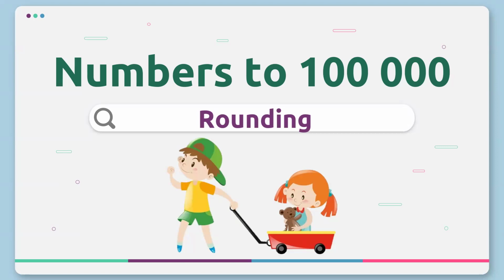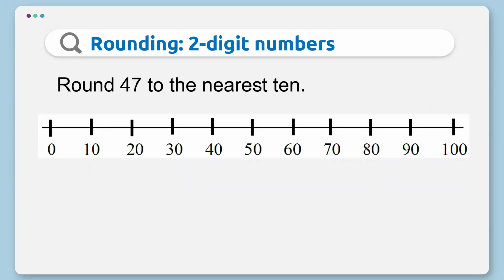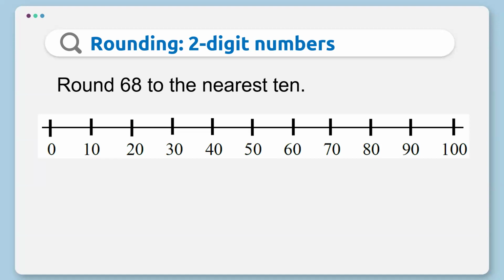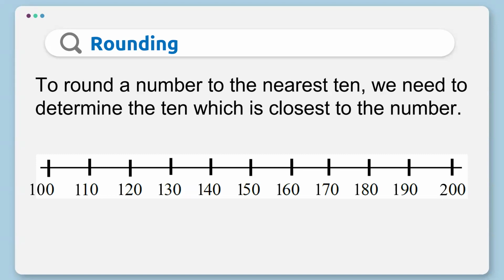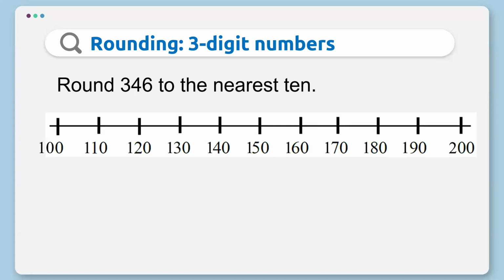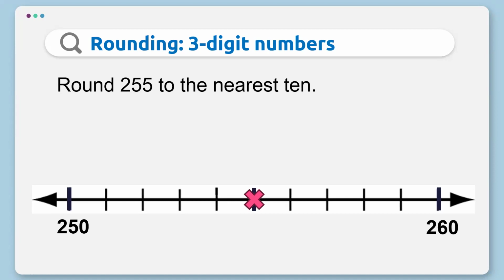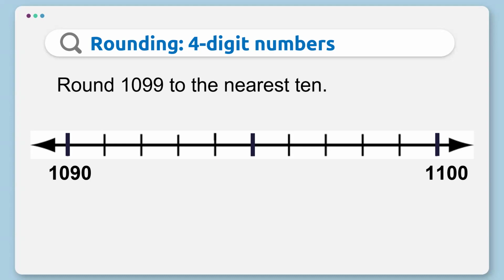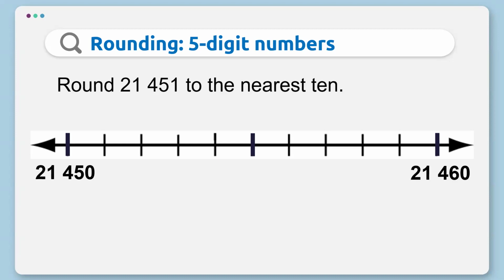Rounding to the nearest ten